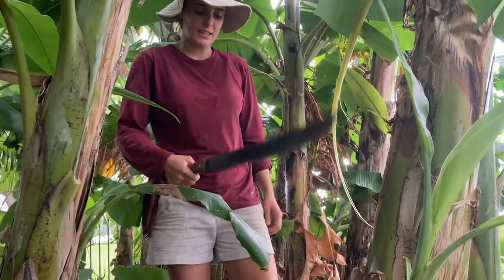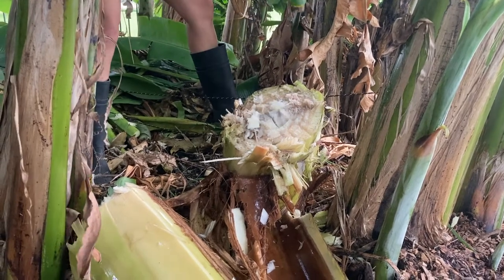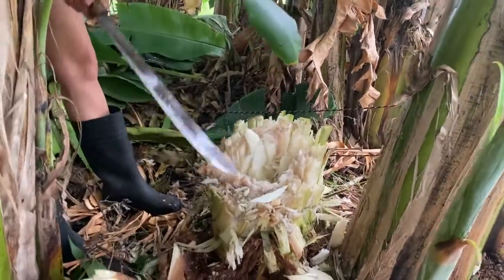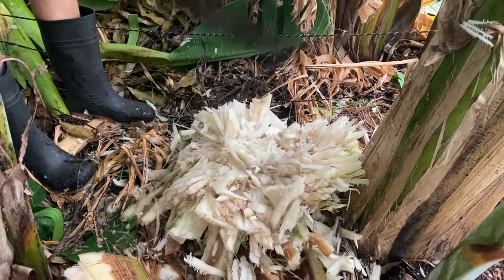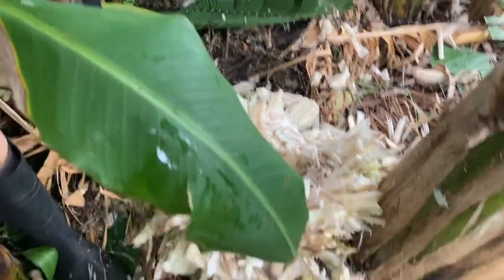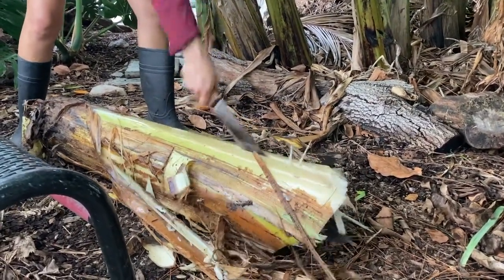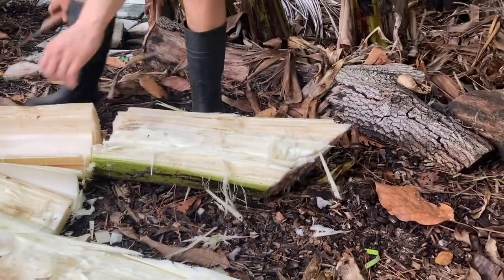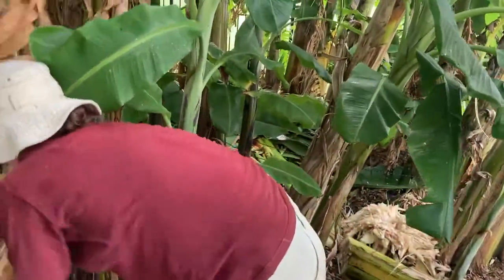Maintenance after harvesting a banana bunch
Aside from determining the right time to harvest a banana bunch and keeping your mat in a three generation system for optimal fruit production there is a very important process to follow every time you harvest bananas from your plants: The pseudostem needs to be cut down to the ground as it will not set fruit again and the center portion, the true stem, needs to be hollowed out to prevent corm weevils to lay eggs at the 'gate' of the corm.